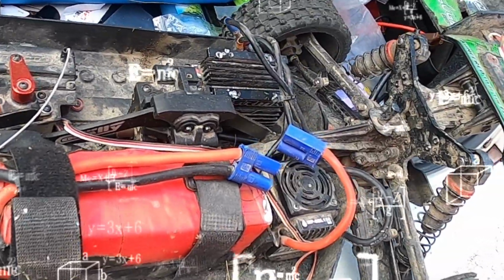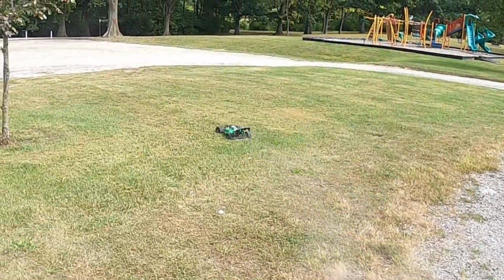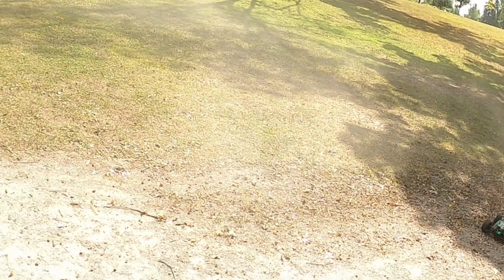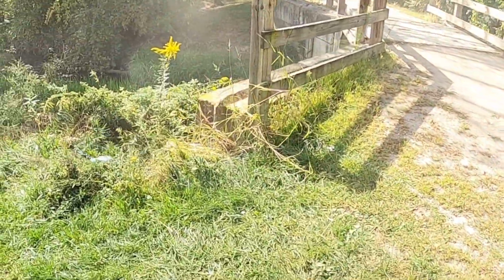team corally asuga you need this buggy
if you guys don't have one of these buggies you need to get out and get one. this thing is an absolute phenomenally blast to drive. I absolutely love this thing and if you don't have one, you're missing out on some real RC fun!